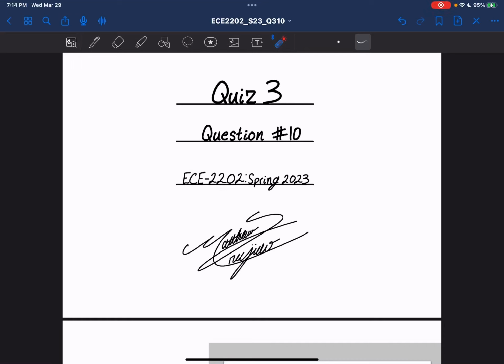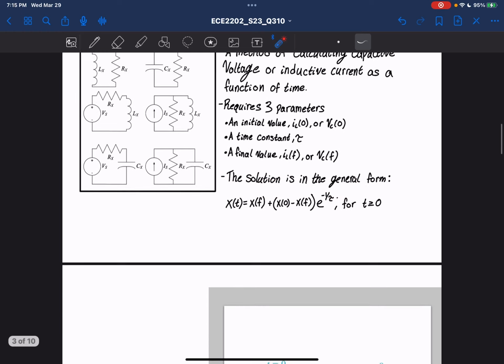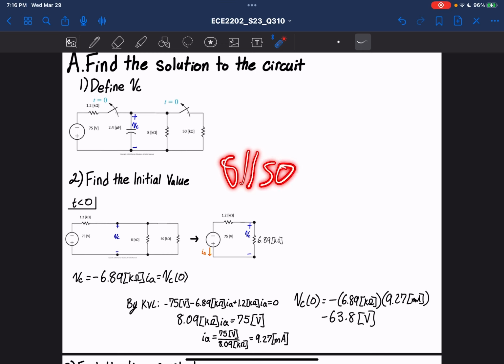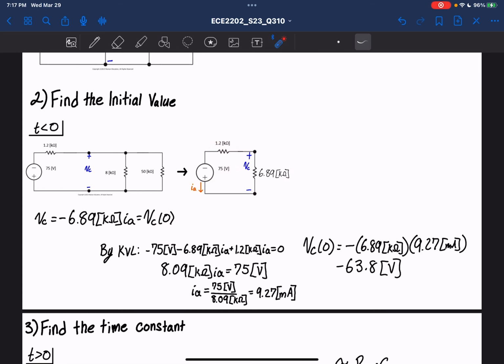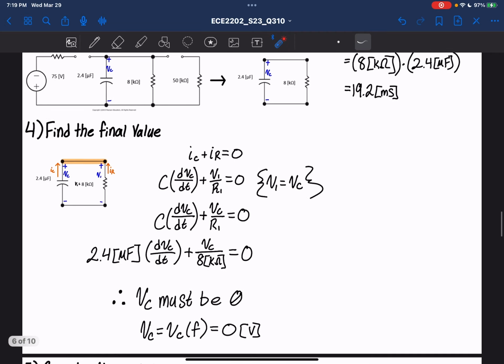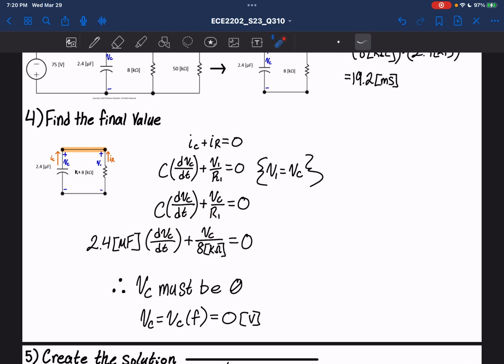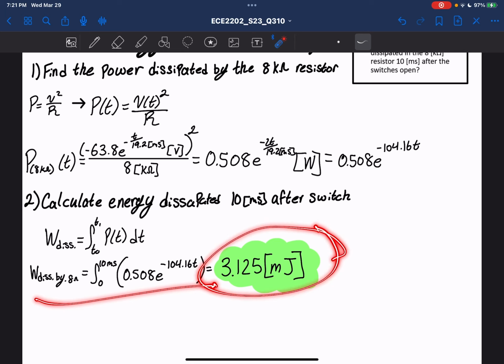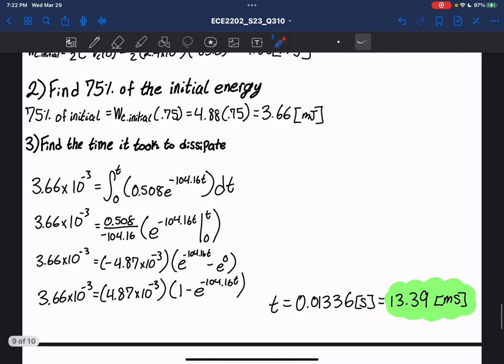ECE 2202: Quiz 3